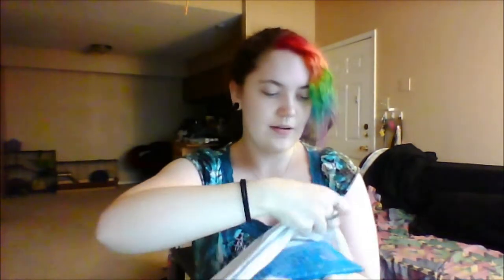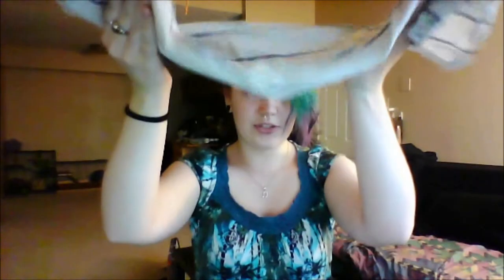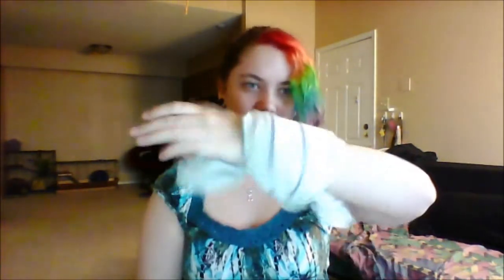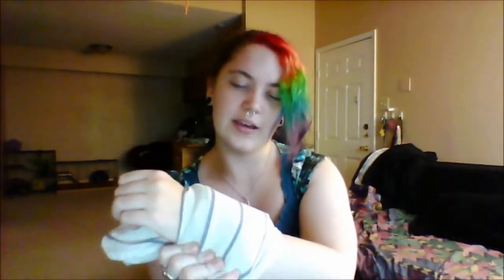Mistakes No. 1 - How and when to use ice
I AM NOT A MEDICAL PROFESSIONAL.

I am a violinist that has been dealing with playing related pain/injury since 2011. I decided to share some of the knowledge I've picked up and learned the hard way along my journey. Hopefully others can learn from my mistakes so they can prevent or get rid of their injury before it becomes permanent.
This is the first video in a (possible) series discussing various mistakes made by people dealing with playing related injury. Other videos will discuss tips and tricks I've picked up along the way.